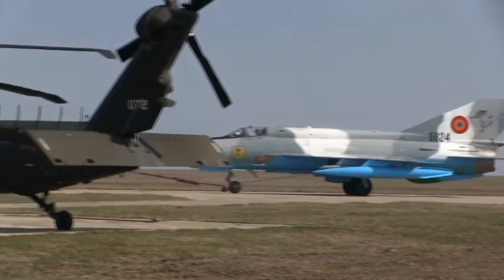ctnews.ro | Elicoptere Black Hawk la Mihail Kogălniceanu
Elicoptere Black Hawk la Mihail Kogălniceanu